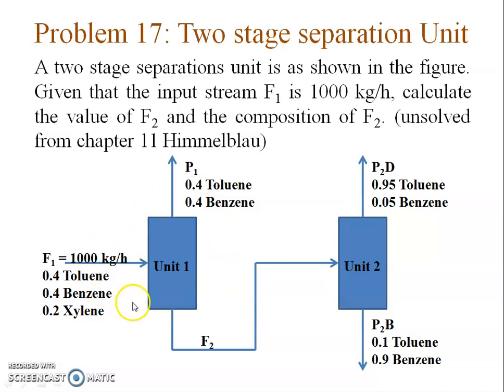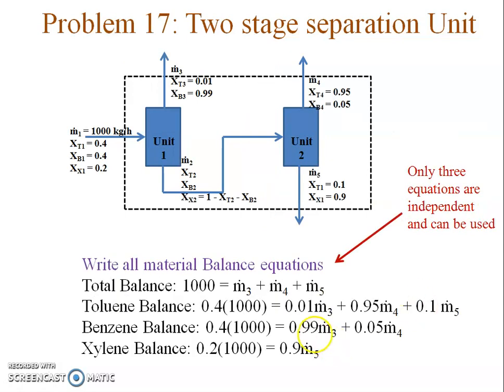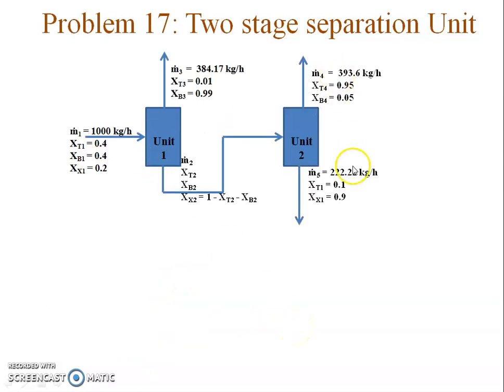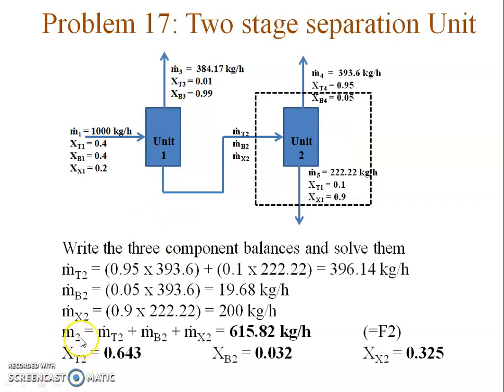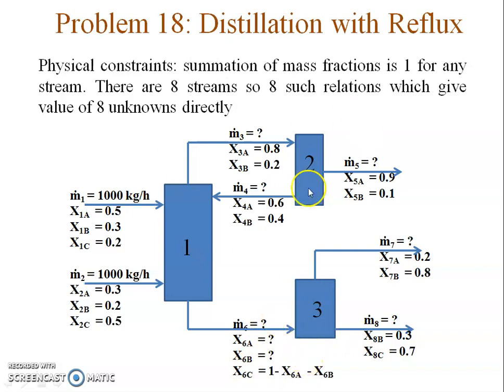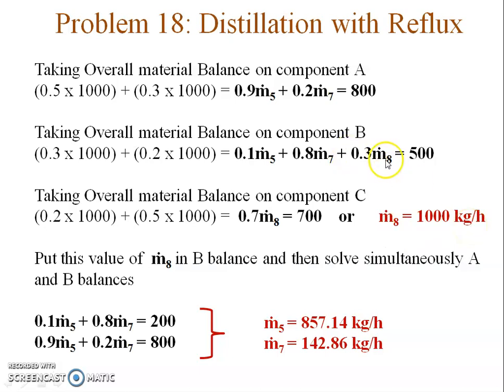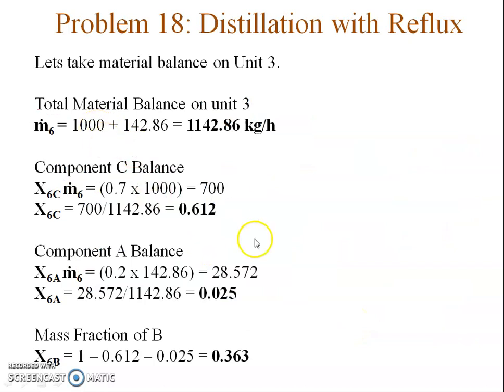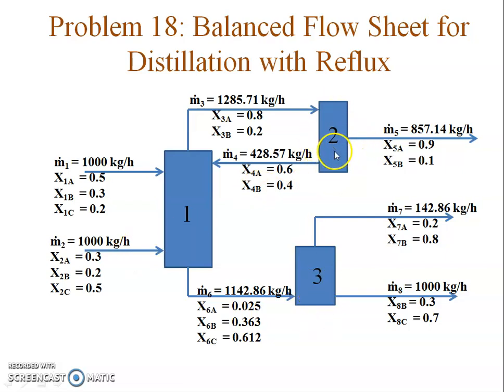Lecture 14 Problems involving more than one process unit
This video takes two examples on material balance involving multiple process units. Both the problems are unsolved from Chapter 11 of the book by Himmelblau. When there are multiple process units, with a large number of unknown variables and an equally large number of equations to solve them, systematic approach developed till now simplifies the problem to a great extent. For understanding the approach i have taught till now, please refer to my previous videos. Particularly important is the use of Degree of freedom analysis in deciding where to start your calculations and how to proceed from there to get a fully balanced flowsheet.